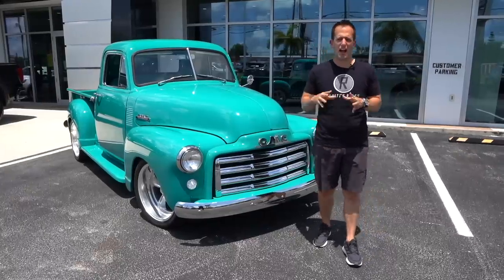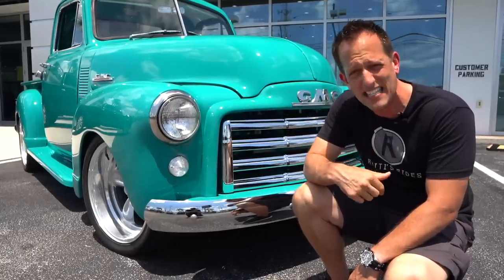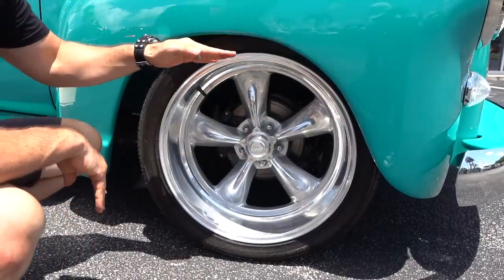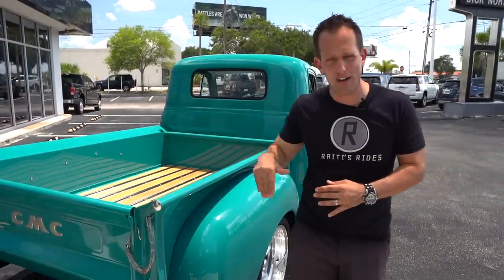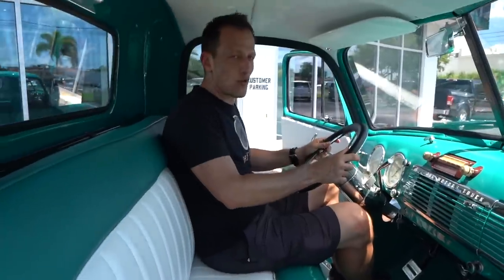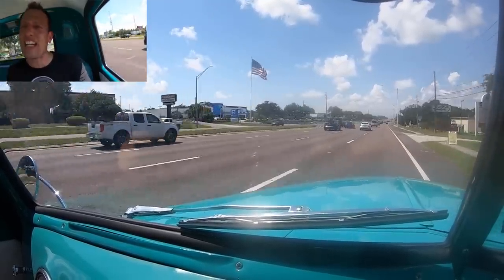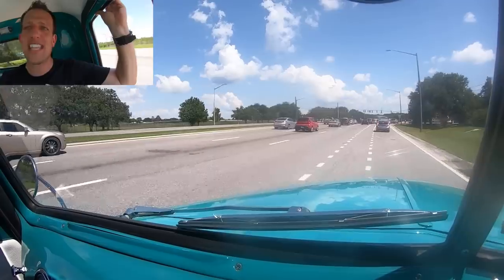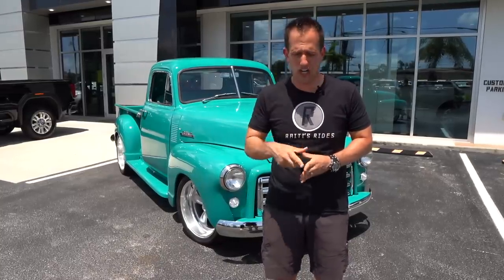Is this 1950 GMC RESTOMOD pickup the PERFECT classic truck?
Trucks have changed over the years in so many ways. This 1950 GMC 100 pickup truck really showcases where we have come from with truck design and usage. One thing that has become very popular is the classic truck market. This GMC originally came with a straight-6 but now has a 5.7L 350ci V8 mated to a 3-speed automatic. Its exterior has the classic side step design postwar design with 20in American Racing Wheels. On the inside the color has been brought in and features a full leather bench seat. Is this 1950 GMC 100 restomod pickup the PERFECT classic truck?